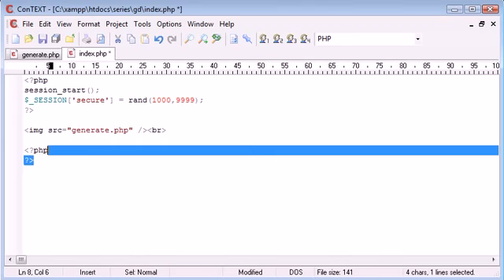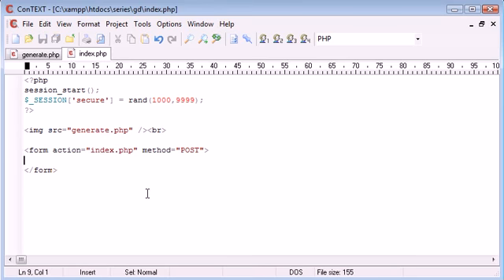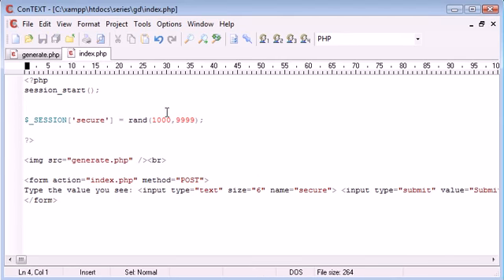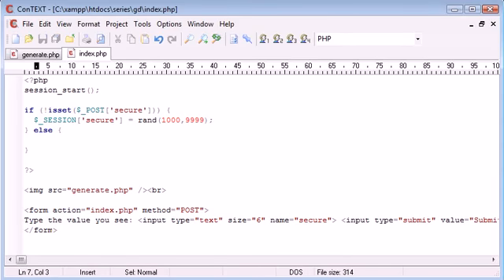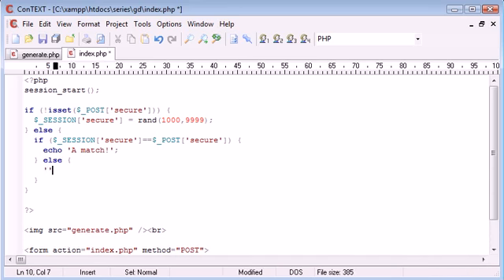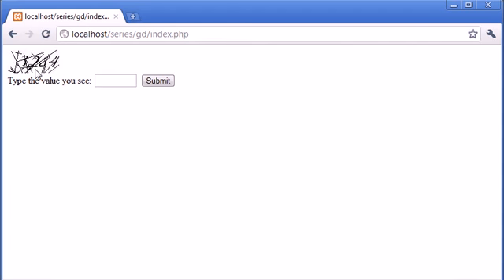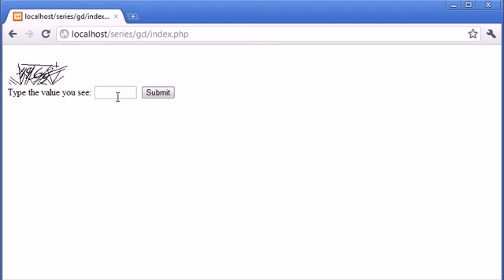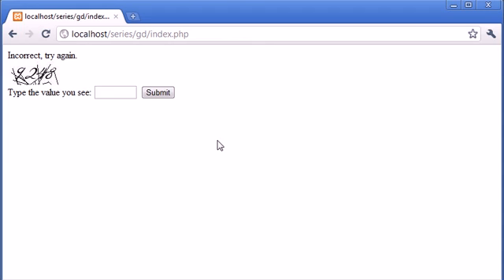Beginner PHP Tutorial - 167 - Creating Captcha Image Security Part 4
Best Beginner PHP Tutorial - Beginner PHP Tutorial - 167 - Creating Captcha Image Security Part 4